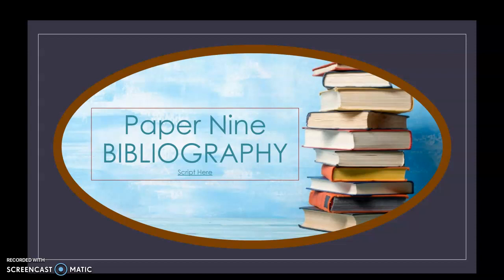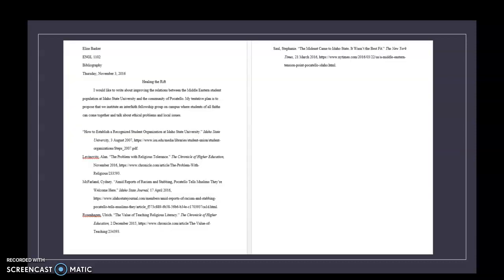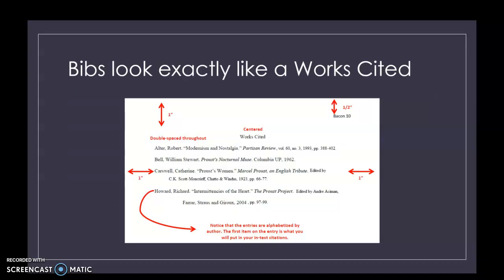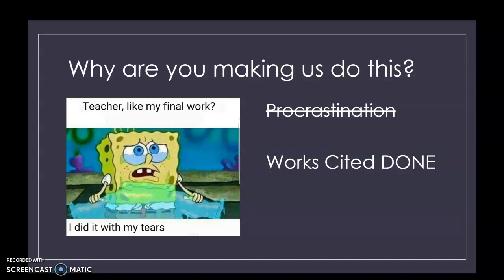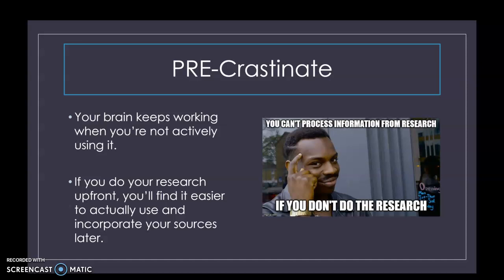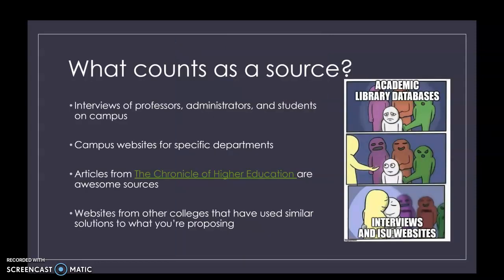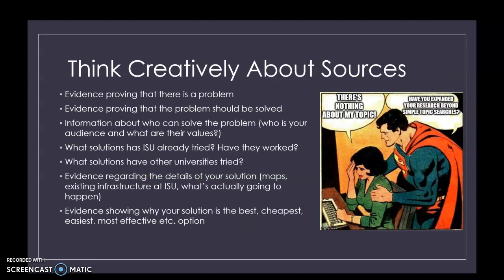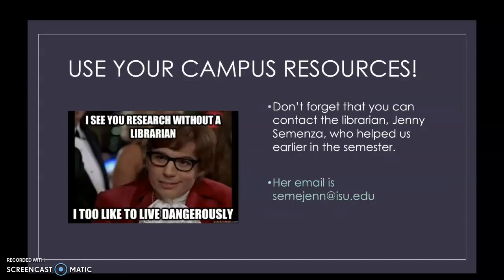Introduction to Bibliography